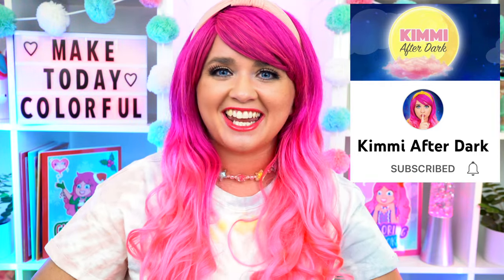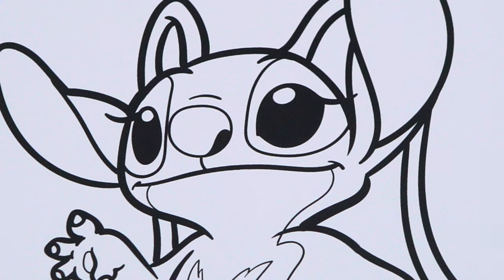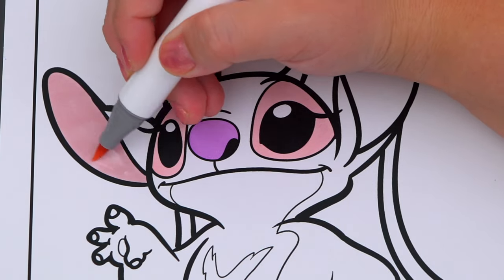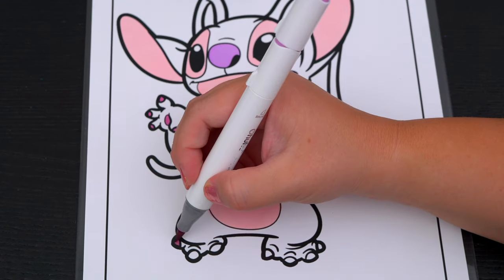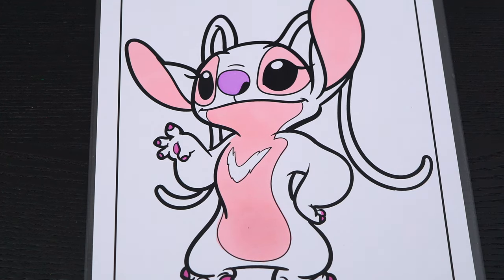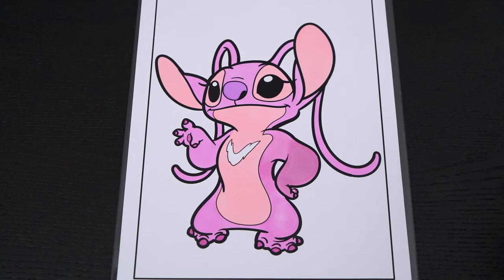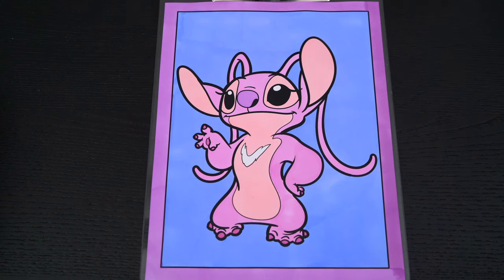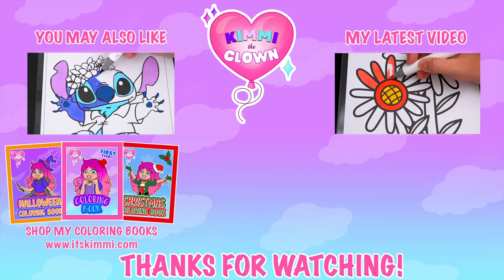Coloring Angel Lilo & Stitch Coloring Page | Ohuhu Paint Markers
Hey everyone, and welcome to Coloring With Kimmi The Clown! Watch me color a picture of Angel from Lilo & Stich using Ohuhu colored paint markers! I had so much fun coloring in this awesome book and watching my picture come to life! Great book for people who love Disney Lilo and Stich, coloring, drawing, painting or being artistic! HAVE A COLORFUL DAY!!! ☺️